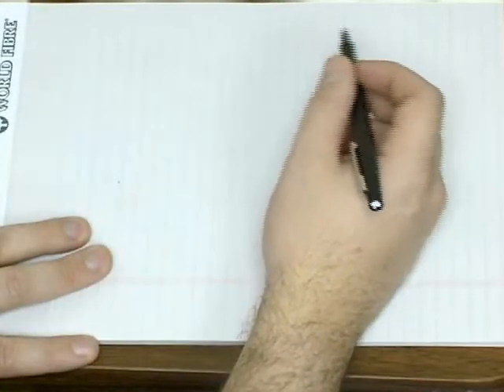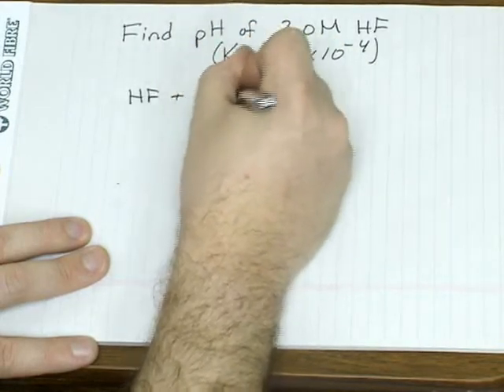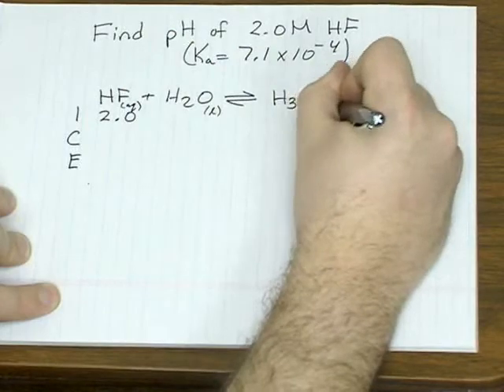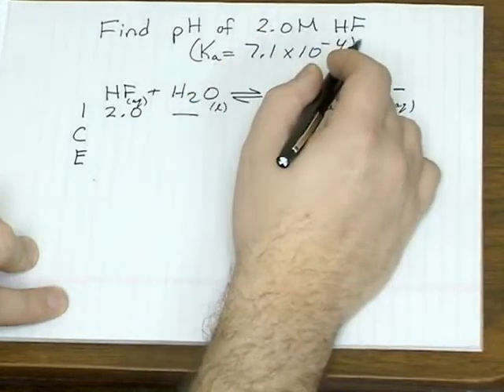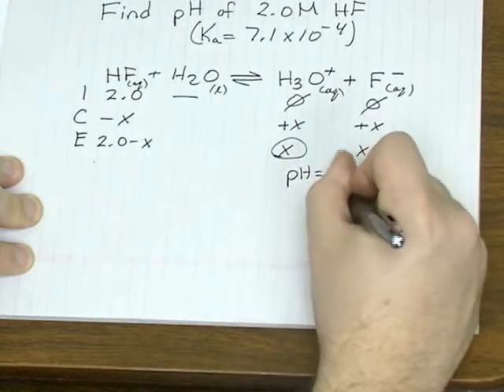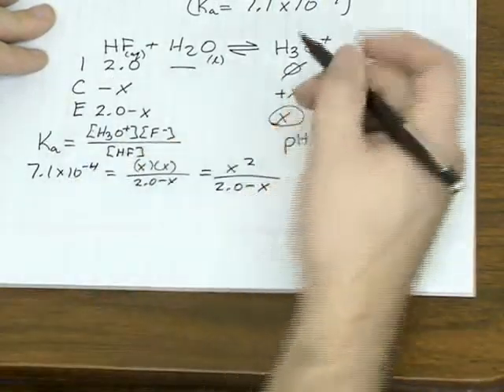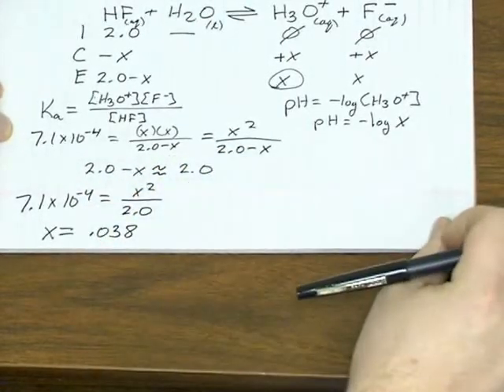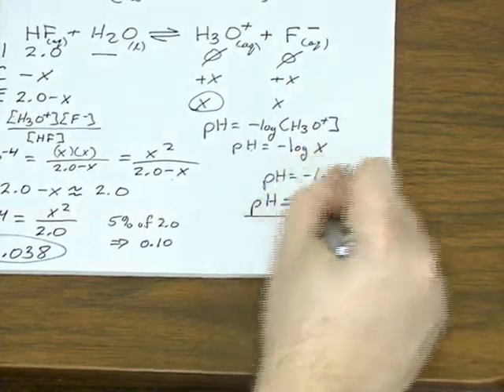pH of Weak Acids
Edited by Dan Rosenthal; everything else: Mark Matthews